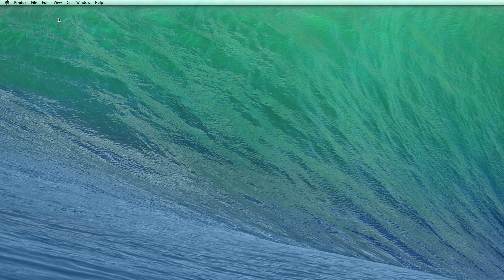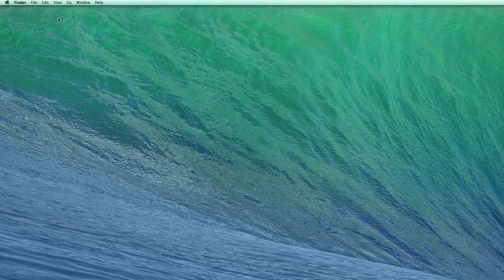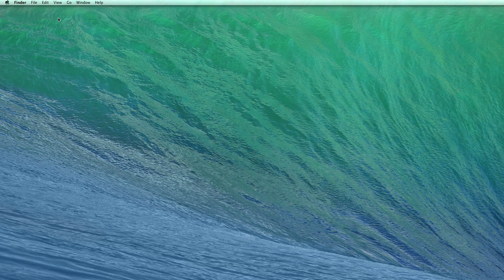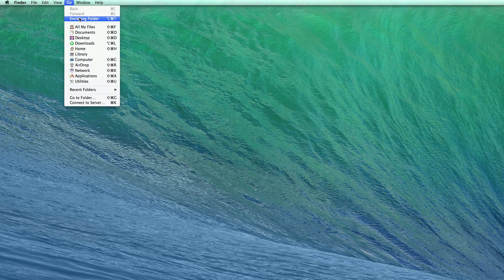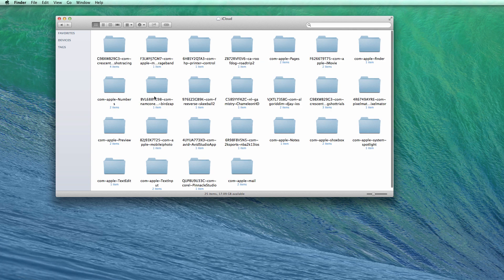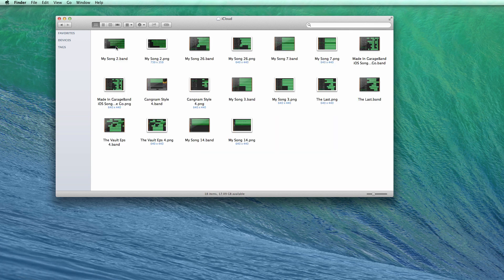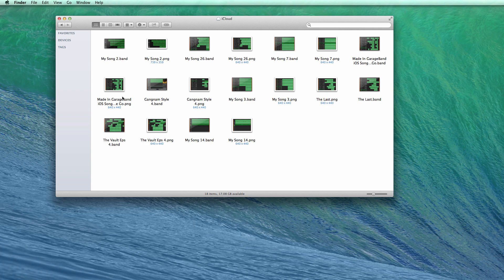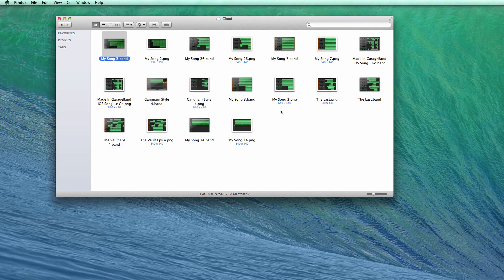Find iOS iCloud GarageBand files on your Mac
So have you ever recorded on GarageBand for iOS save the song to iCloud for further mixing on your Mac? Can't access iCloud GarageBand files on your Mac? Well I have and found the iCloud GarageBand file sharing service to be a bit confusing as I'm sure you all have as well. For the most part I was never able to find any iCloud GarageBand documents on my mac until I got around to this workaround. It's simple, easy, and you don't have to connect your iDevice to your computer to transfer over the session.

Here is the step by step guide to view iCloud GarageBand files:
1. Make sure you have already enabled iCloud on your iOS device. Google it if you're not sure how

2. Upload your files to iCloud

3. Go over to your mac and on the Finder menu bar.

4. Click on Go

5. Hold down the option(alt) key on your keyboard and the Library will appear in the list.

6. Click it and follow the following pathway

7. Double clock on "Mobile Document's"

8. find the folder ending in GarageBand. (*lettersandnumbers*~com~apple~mobilegarageband)

9. Double click on documents.

10. Then there you have all your songs from iCloud.

11. Open and continue working on your sessions.